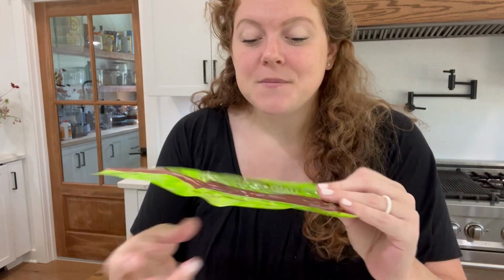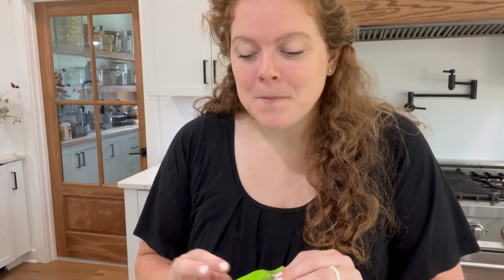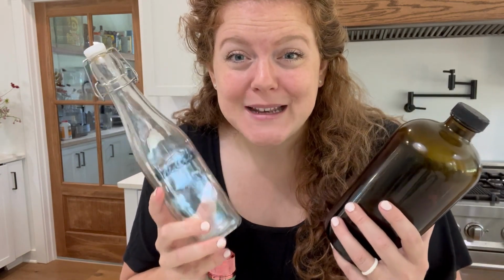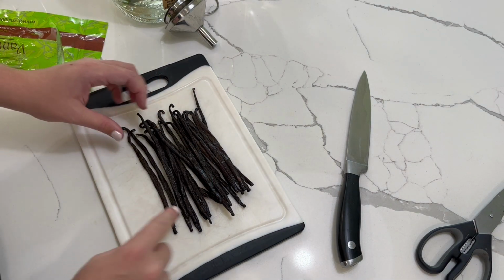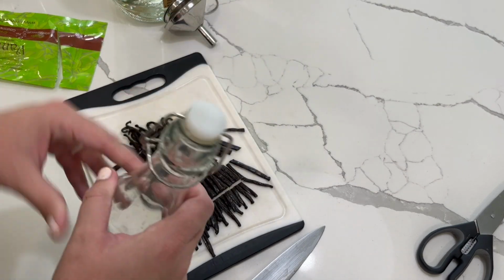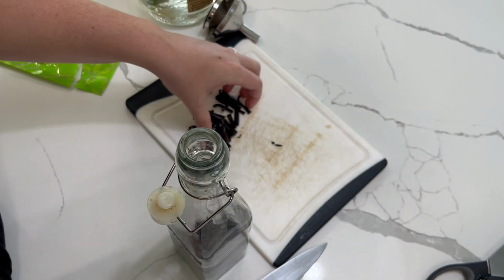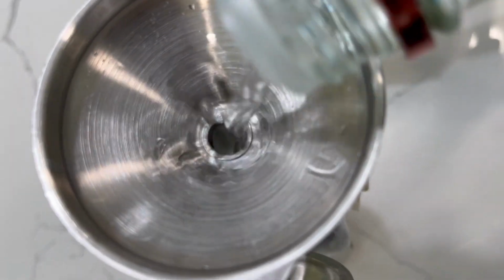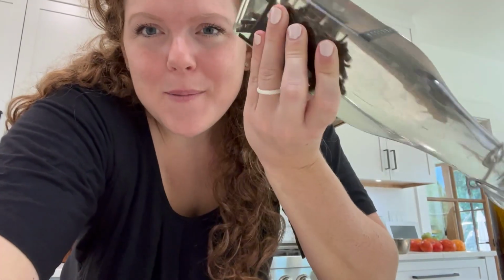Vanilla Extract Recipe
🛒Amazon Storefront

Ryan & Cara
101 N Pinetta Dr.
North Chesterfield, VA 23235

3:55 Vanilla Recipe

Vanilla Beans I used
Glass bottles (similar)
Stainless Steel Funnels

Let's make vanilla. Join me as I show you how to make homemade vanilla extract, with an easy recipe. Also learn some fun facts about the history of the vanilla bean as we make this easy and delicious homemade vanilla extract recipe that you will love in all of your baking. Get it ready now before Christmas season comes so you can give it as gifts or use it yourself in all of those Christmas cookie recipes!
Cara

Gardening Products:
Garden Shears
Micro Snips
Hori Hori Knife (similar to mine)

Bio-Tone Starter Fertilizer
Berry Fertilizer
Garden Fertilizer
Tomato Fertilizer
Fish Fertilizer

Knee Pad
Sun Hat

Kitchen Products:
Instant Pot
Excalibur Dehydrator 9 Tray
Kitchen Aid 6qt Lift Bowl Stand Mixer
Glass Salad Spinner (we have this one)
Plastic Version of Salad Spinner
Immersion Blender
Kitchen Aid Spiralizer Attachment
Food Processor
Garlic Press/Mincer

Canning Supplies:
Water Bath Canner
Presto Pressure Canner 23 Qt
Jar Lifts
Quart Ball Canning Jars
Pint Ball Canning Jars
Wide Mouth Replacement Canning Lids
Regular Mouth Replacement Canning Lids

Kitchen Supplies:
Cast Iron Skillet
Silicone Baking Sheets
Strainer Set
Garlic Press
No Slip Grip Cutting Boards
Knife Set Brand
Pie Pans
Pyrex 13x9

Our Address:
Ryan & Cara